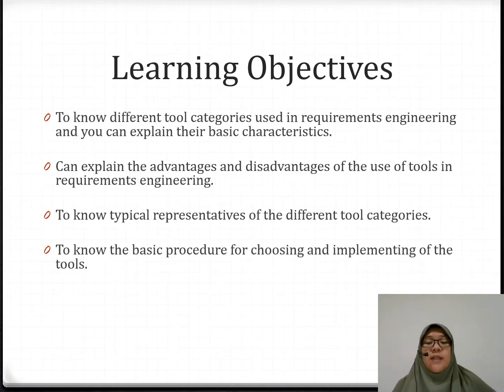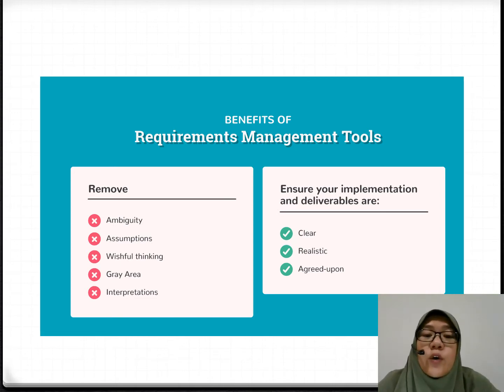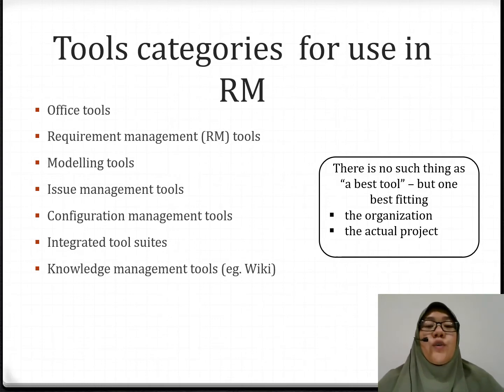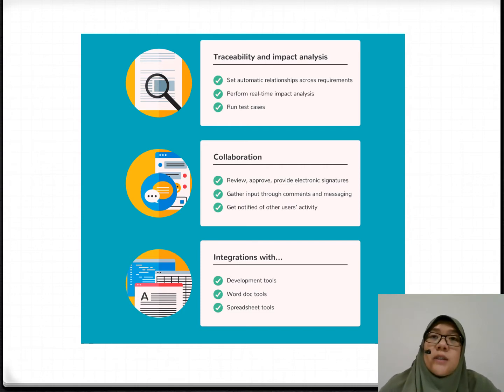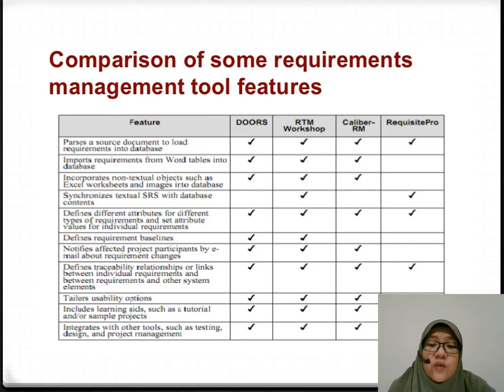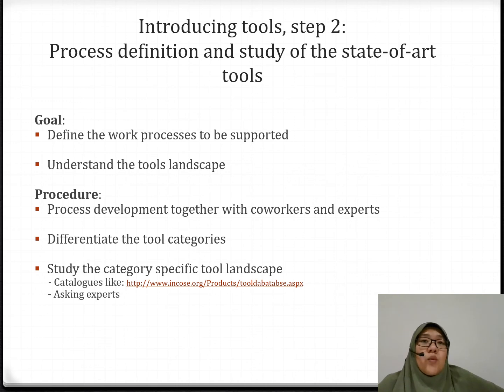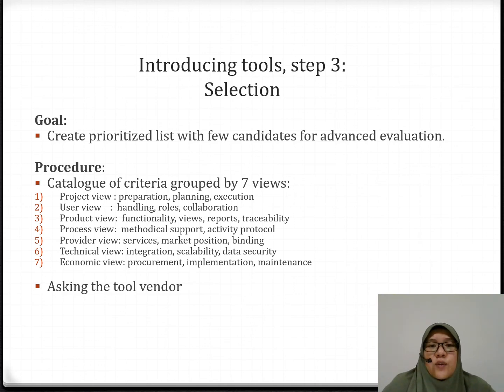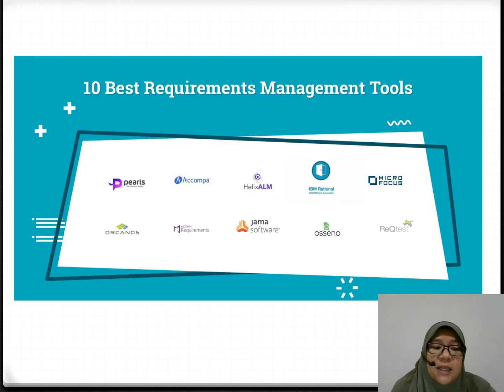Requirement Tool Support